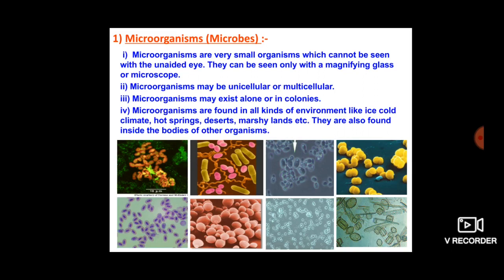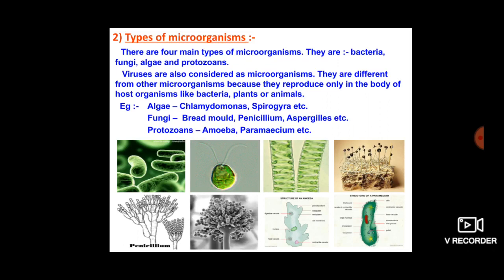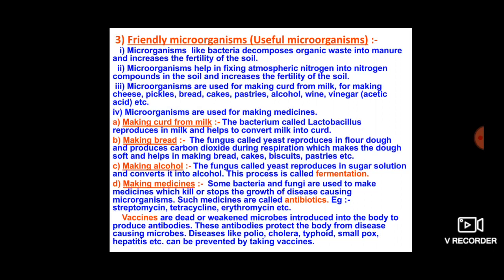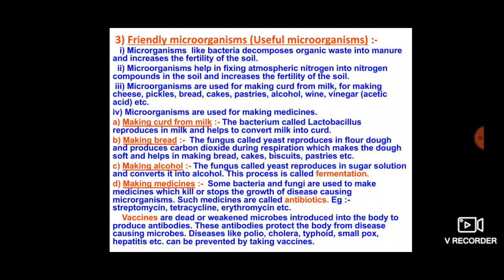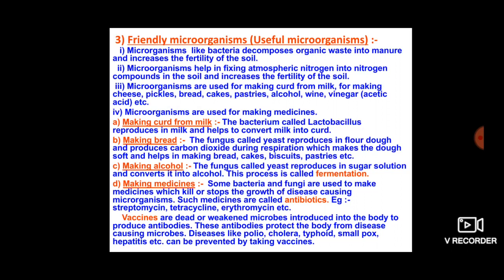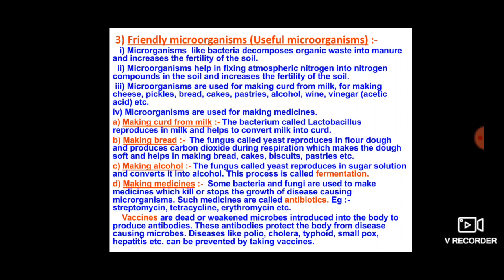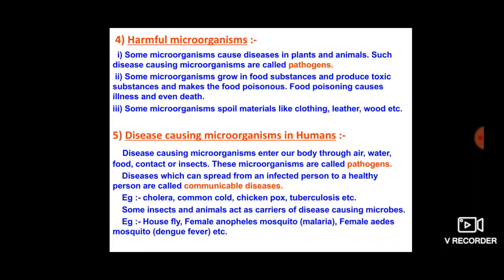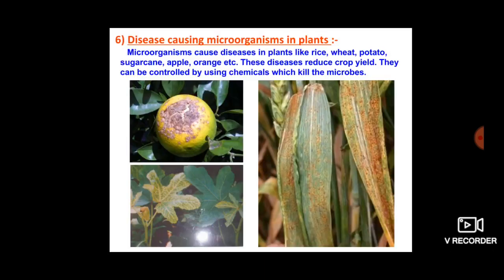2. Microorganisms Class-8th science CBSE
Useful and Harmful microorganisms